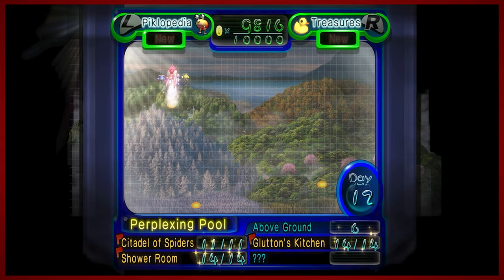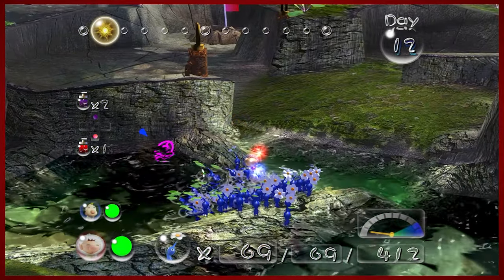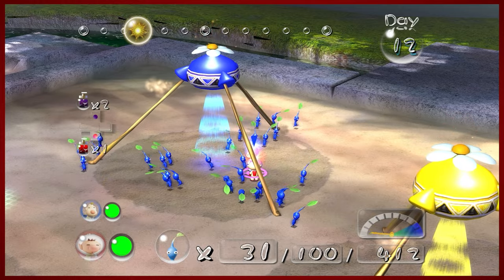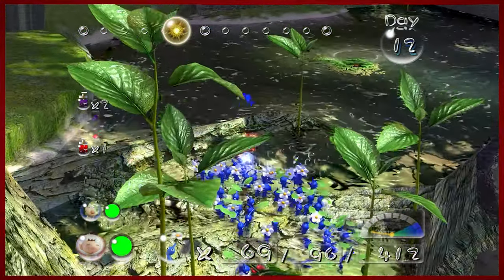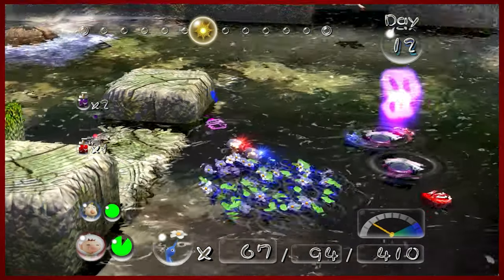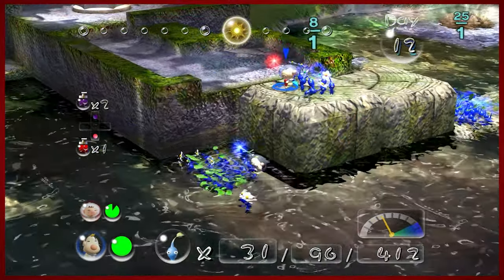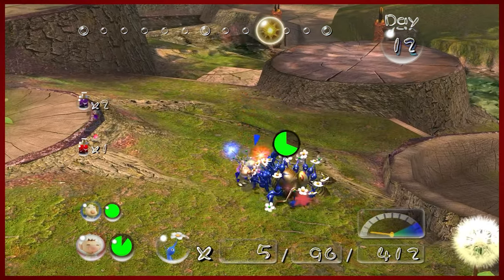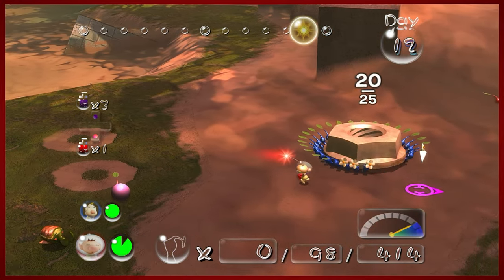The Big Nut | Pikmin 2 - Part 12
Who doesn't love a BIG NUT?